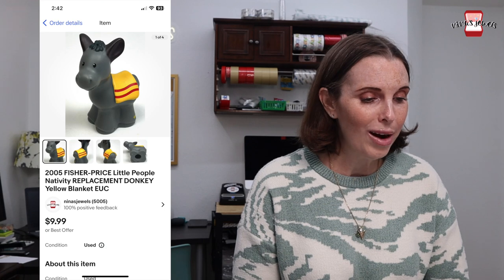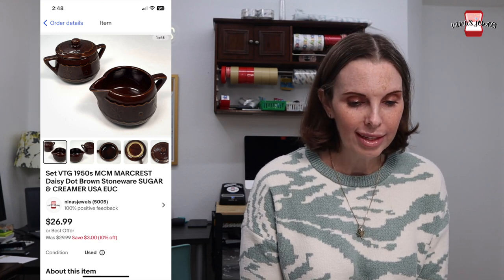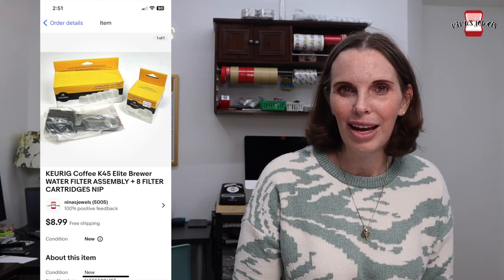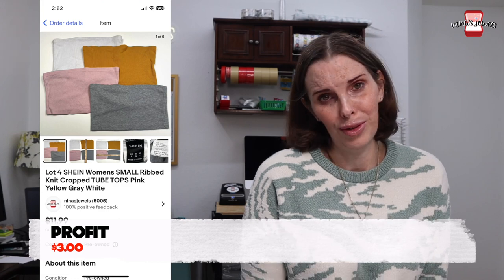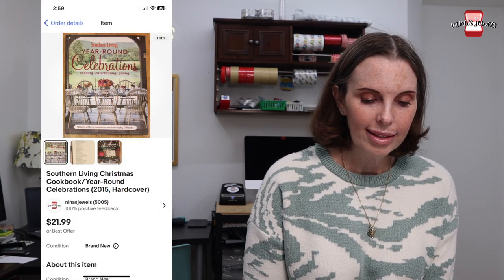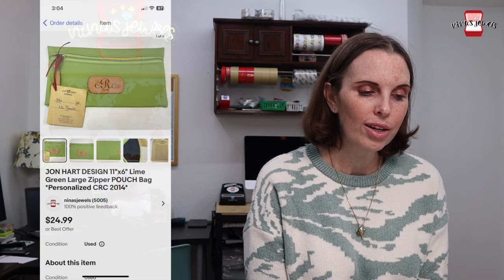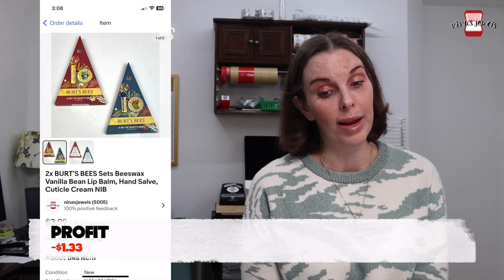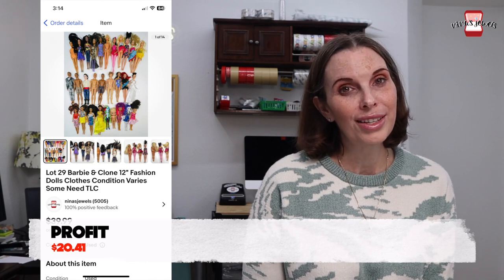Why Doing An Annual Inventory Is Worth It | What Sold on eBay, Mercari, and Poshmark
Hi, I'm Wendy! My husband and I buy things at garage sales, thrift stores, and anywhere else we can find thing to sell online and flip for a profit. Find out what sold for the week of January 14-20 and find out what we've been doing to clear out stale inventory. Plus, get tips from a part-time reseller and learn how much profit we make on each item. And, we are now giving away a Nina’s Jewels t-shirt to one lucky winner on each What Sold video.

Nina's Jewels t-shirts (a portion of all proceeds go to the Epilepsy Foundation)

Like something you see?

Sell on Poshmark. Get $10 upon joining. Use code NINASJEWELS when you sign up with my poshmark

Our favorite supplies on Amazon